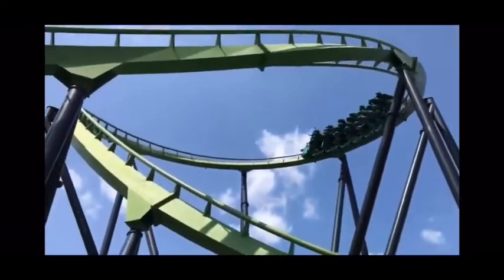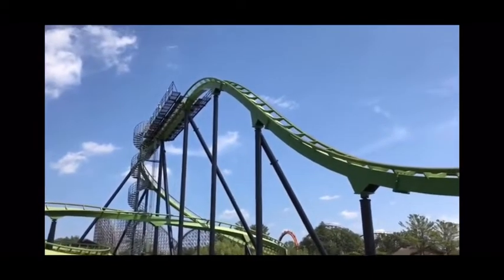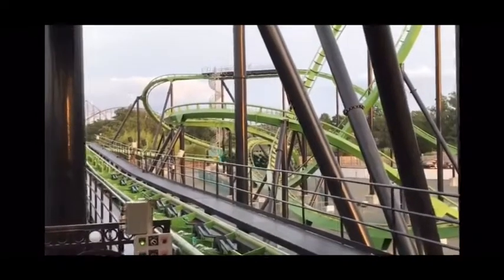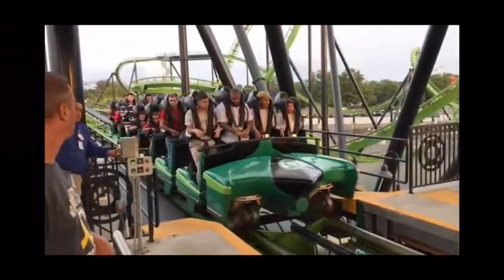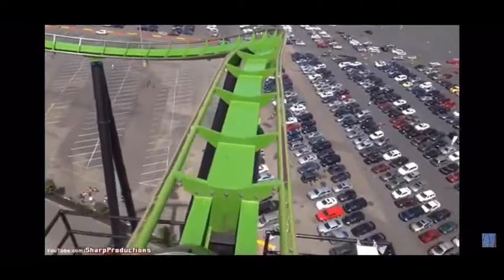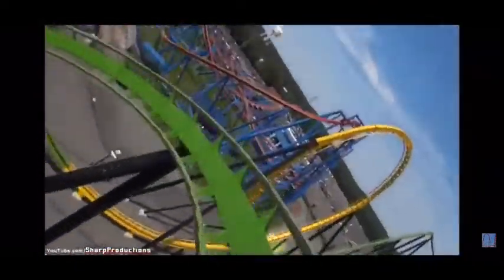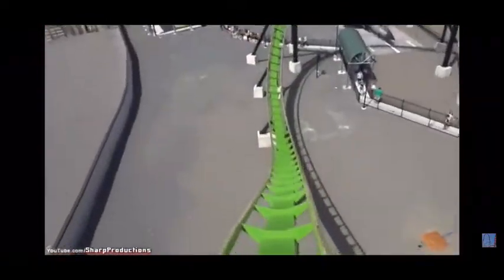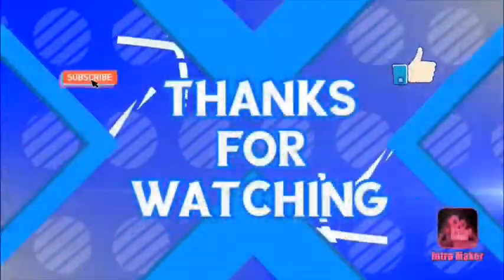Green lantern Review (six flags great adventure)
Thank you sharp productions and coaster crusader for making this video possible